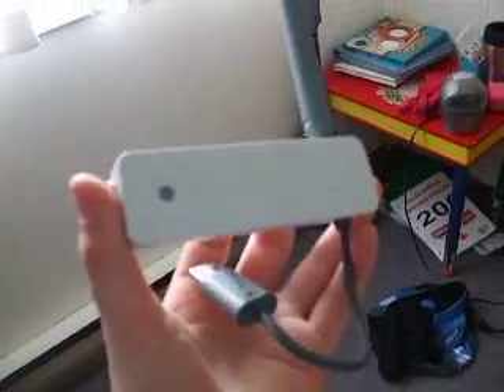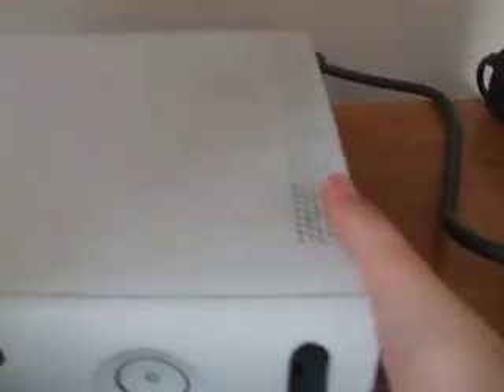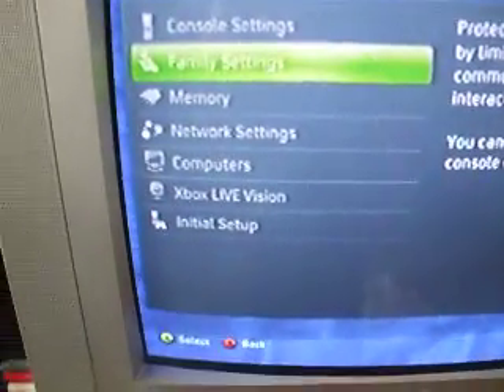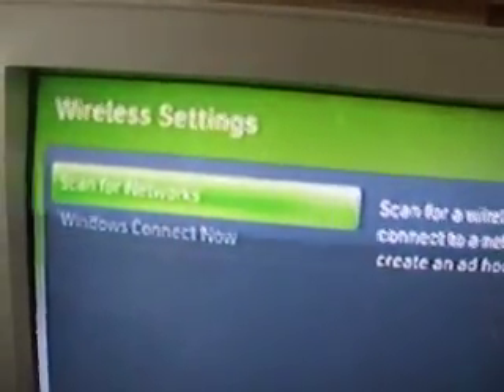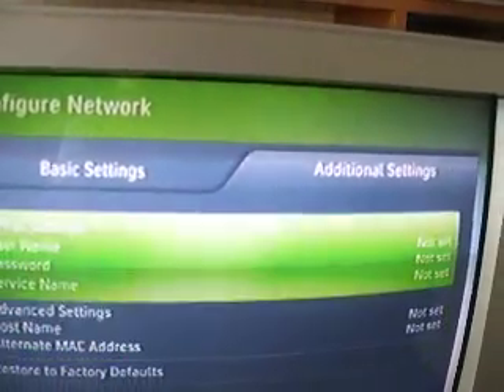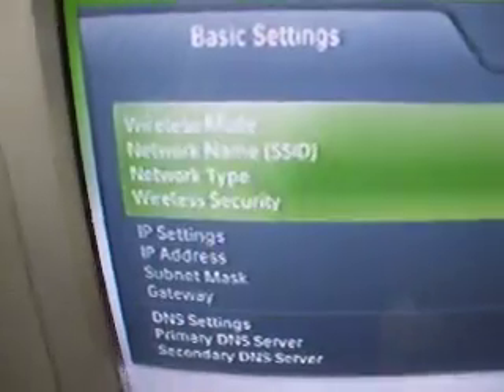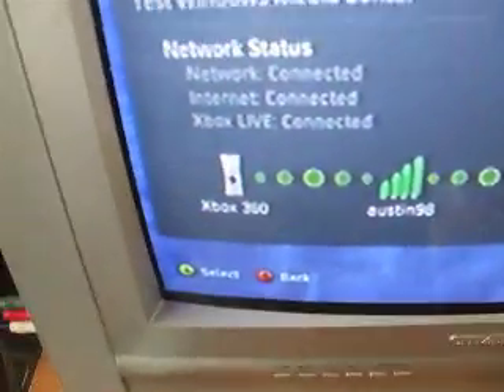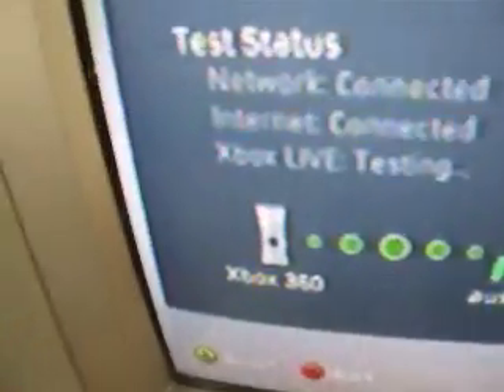How To Setup a xbox360 Wireless Adapter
*READ*

ADD ME ON XBL Gamertag Block jaw
But let me know your from youtube or else i wont accsept.

**ACHIVEMENTS**
(11/3/09) 8K Views
(11/19/09) WOW 10K Views
(1/8/10) WOW 21K Views thanks and hope you had a HAPPY NEW YEAR!!
(5/14/10) (40K Views)Once again I am surprised with the view count lol, but THANKS and hope to see you on XBL!
(11/14/10) (65K views) lol this is amazing that this is the only video with over 50K!

In this video I show you step by step  how to set up your wireless network adapter.
*UPDATE* Forget 2:40 what I ment is If you try and connect to your wireless network and on the i.p address it says: failed
than what you have to do is go to setting then go to restore to defalt. then click on test xbox live connection!

Sorry about the quality and that it took so long.
Steps:
1:Get the WA(wireless adapter)
2:Plug it in the back of the consle when its off
3:Conect it to the back indentes
4:Turn your consle on
5: If the WA's light is green and you allready have a XBL profile than your online!!
If the lights red:
1: Make sure you have a XBL account( If not make one)
2:If you do or when you do press the xbox guide button
3:Go to settings
4:Go to System settings
5: Than Go to Network settings
6: Than Configure network
7:Picke one and I think you push A and set it.
8: Then youre online!
Sorry if its confusing but I did my best.
Thanks!

Random tags: fun hard cool lame lazy boy XBOX 360 rrod read ring of death witch i got no I got e47 47 E e e e e so a vampier met a ghost and had a shotgun ok done bye by ttyl